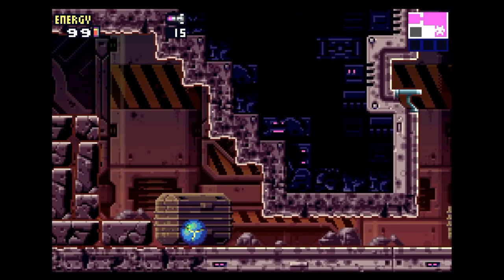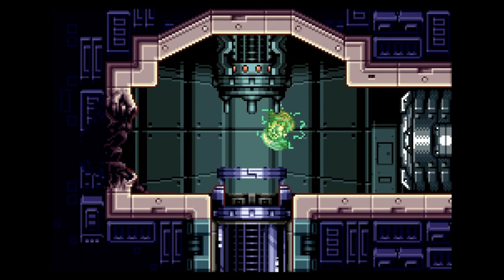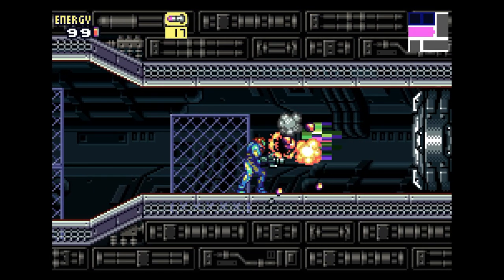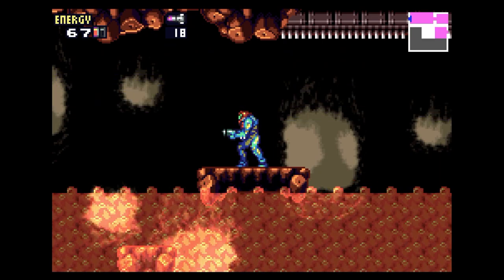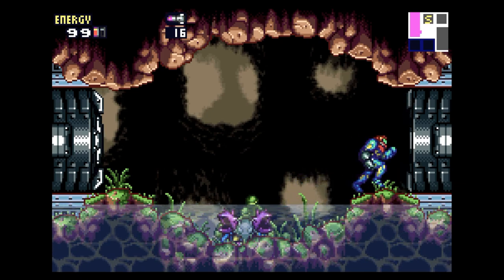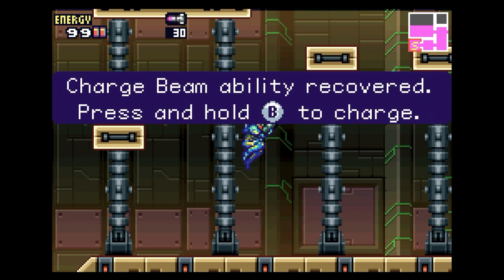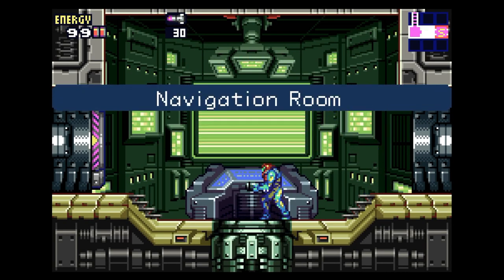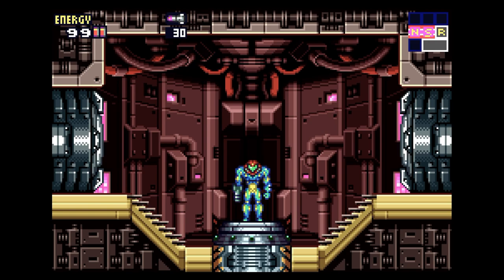[Metroid Fusion #2] Spooky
Welcome to my first time playthrough of Metroid Fusion!

Previously I played and finished Metroid Prime for the first time on this channel and I absolutely loved it, so I couldn't wait to get my hand on another Metroid game! After much deliberation I decided on Metroid Fusion!

0:00 - Start
2:14 - Objective
2:54 - Missile Tank #1
3:48 - Creepy
6:42 - Atmospheric Stabilizer #1
7:52 - Atmospheric Stabilizer #2
10:07 - Missile Tank #2
10:48 - Death
11:51 - Atmospheric Stabilizer #3
12:59 - Atmospheric Stabilizer #4
14:15 - Missile Tank #3
16:30 - Mini Boss
17:00 - Charge Beam
17:55 - Atmospheric Stabilizer #5
21:54 - Sector 2 (TRO)
22:10 - Next Objective